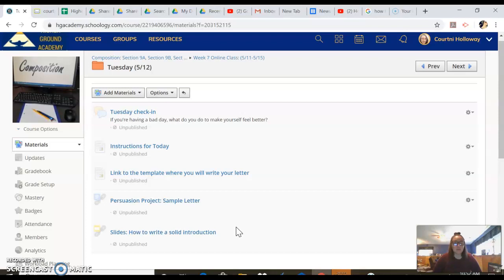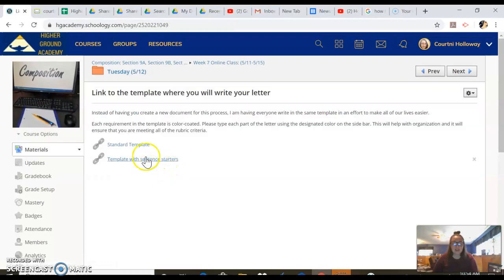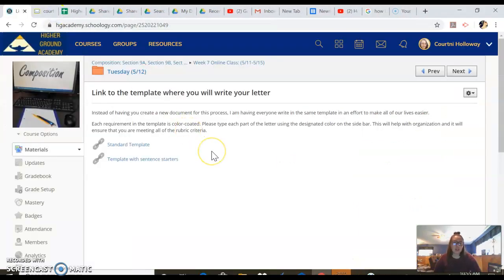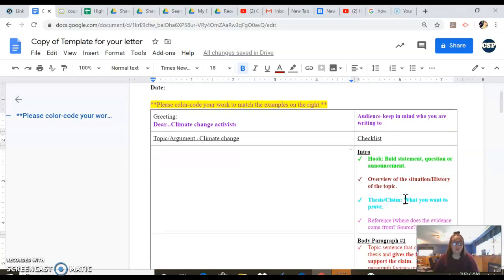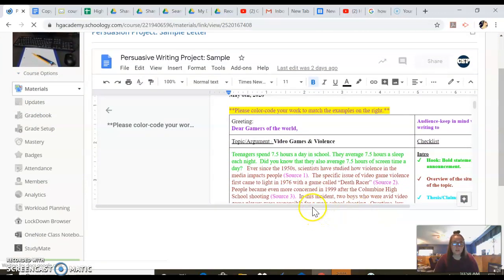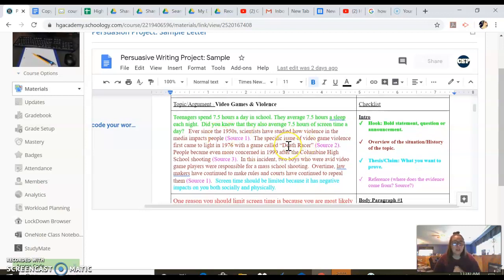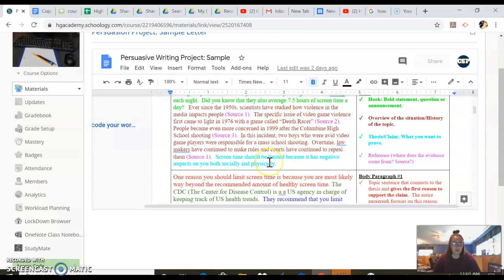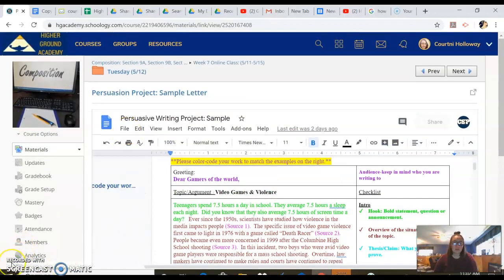Starting your Essay (using the template/introduction)